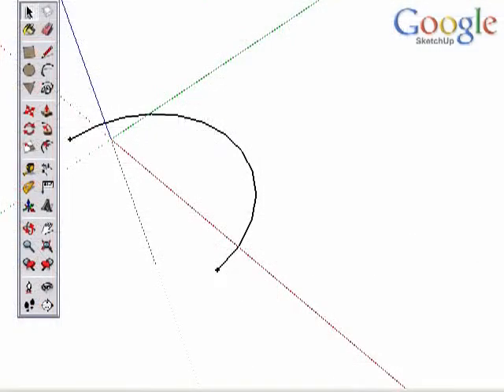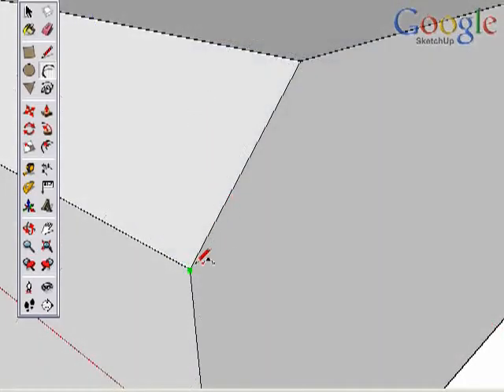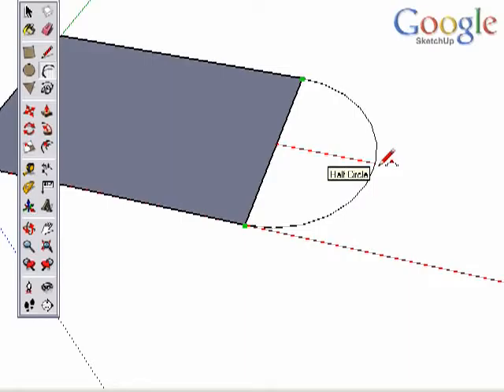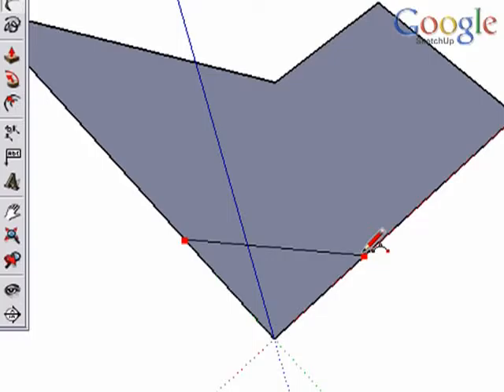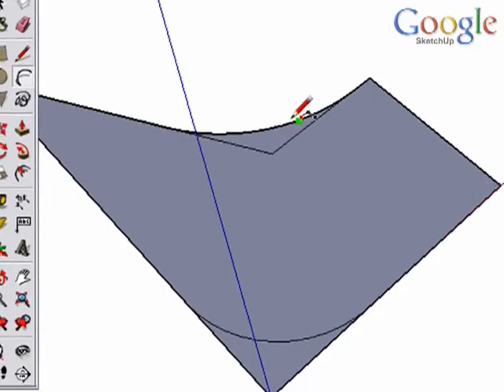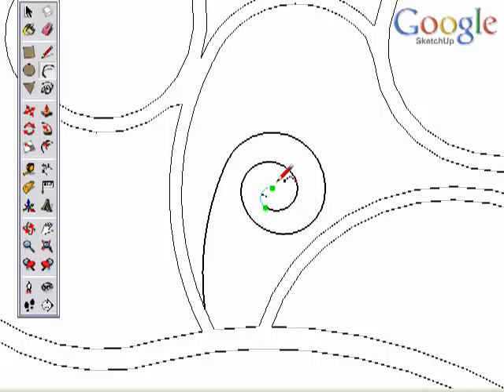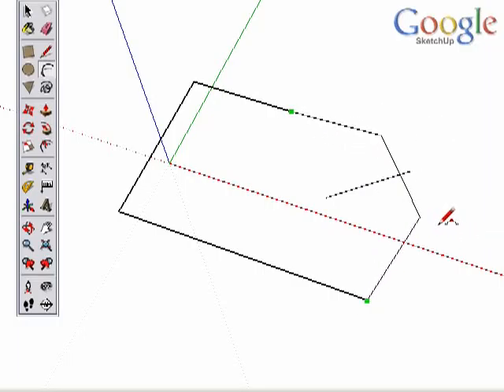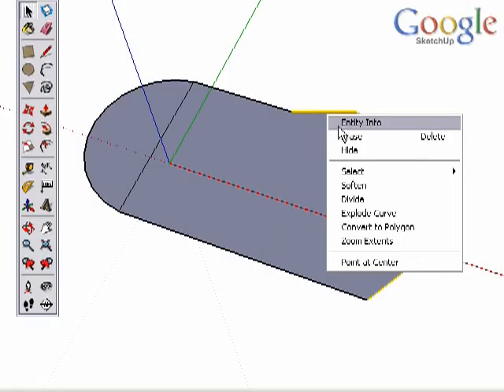Google SketchUp Toolbar Series Arc